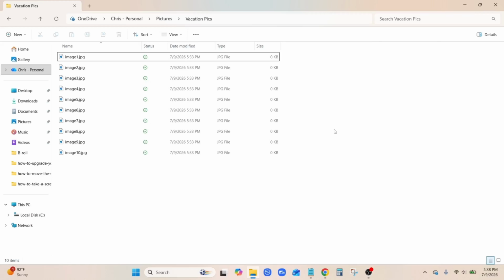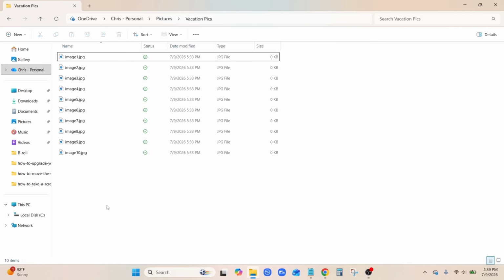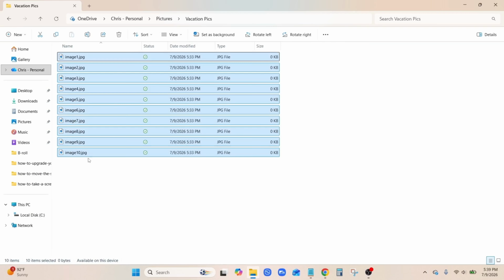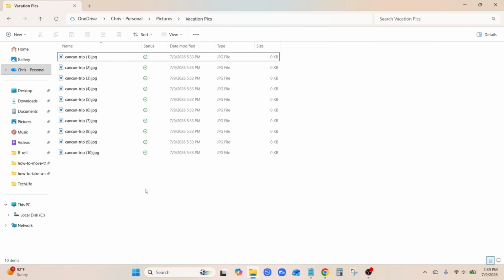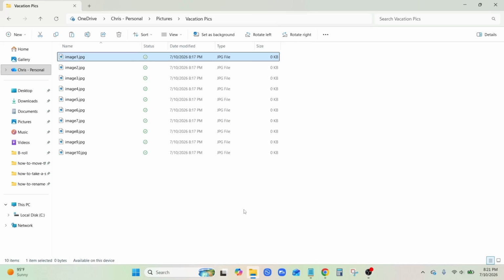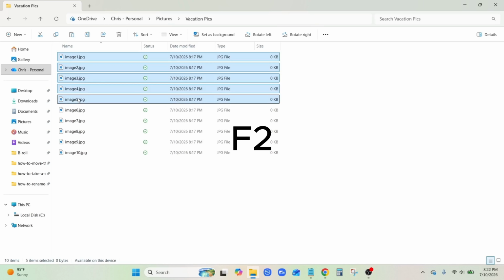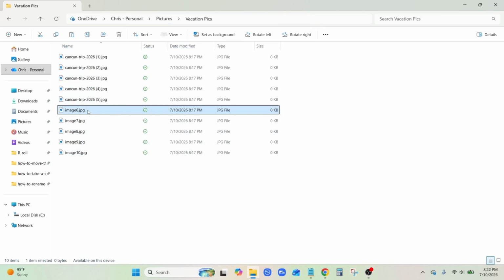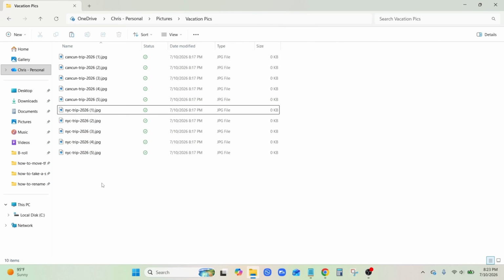How to Rename Multiple Files in Windows 11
Learn how to rename multiple files in Windows 11 quickly and easily. This tutorial shows you how to batch rename files using the built-in File Explorer tools without installing any additional software.

You'll see how to select multiple files, rename them all at once, and let Windows automatically add sequential numbers to each filename. This is helpful for organizing photos, documents, videos, downloads, and other groups of files.

This guide works on Windows 11 and uses built-in File Explorer features.